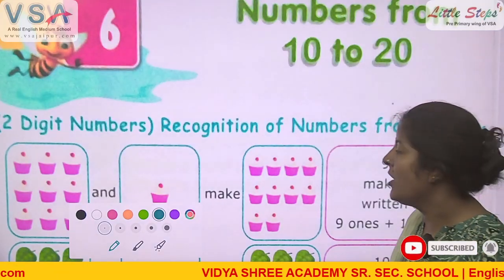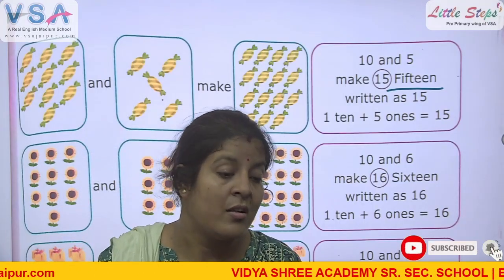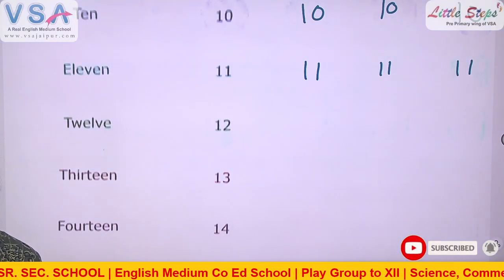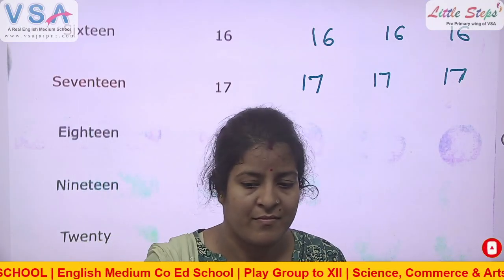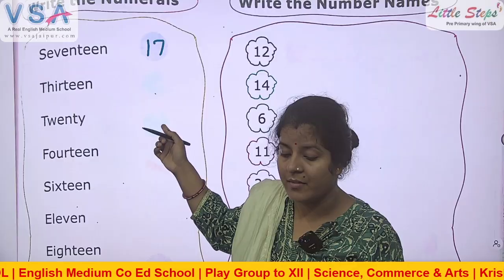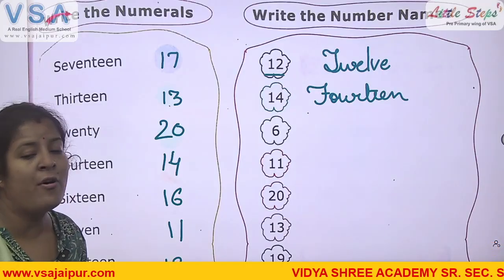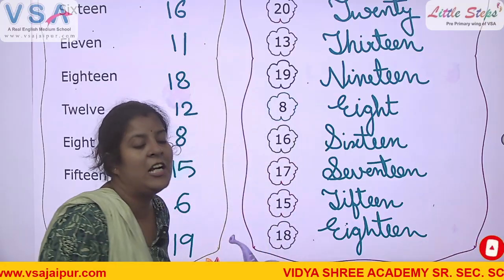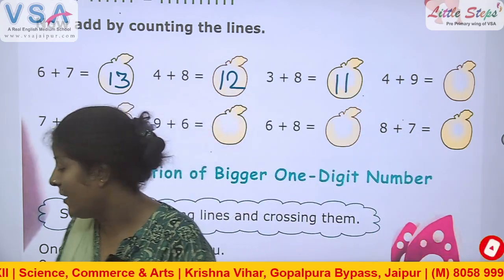Class-1st Maths Ch-6 Numbers From 10 to 20 By Megha Ma'am